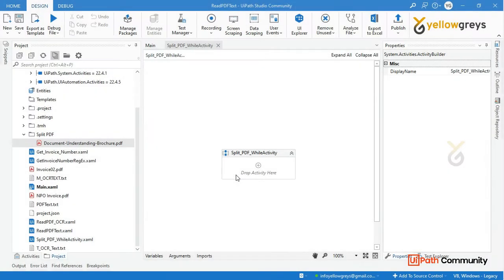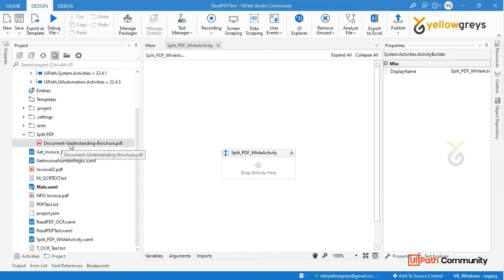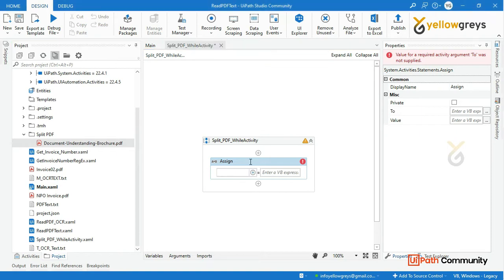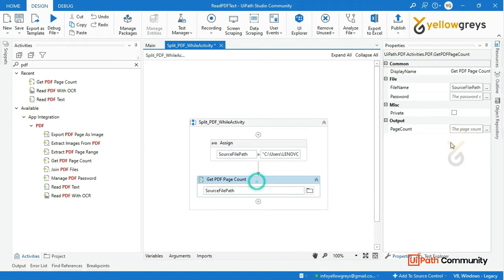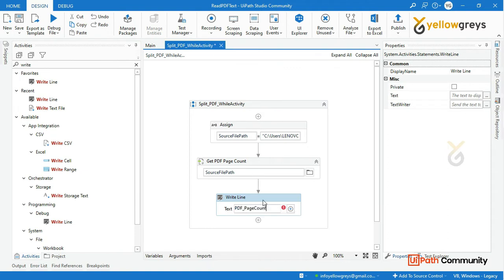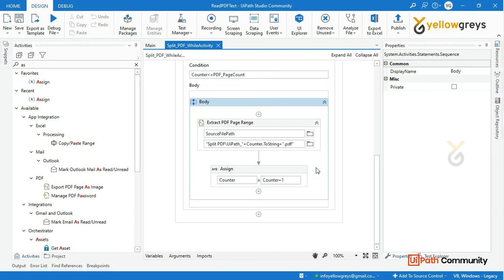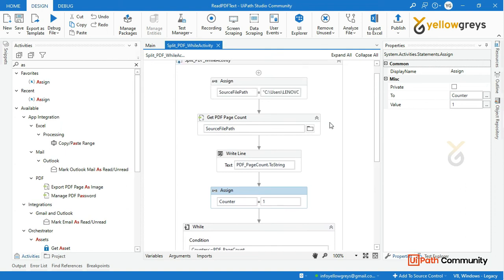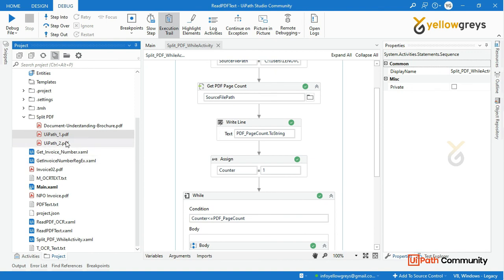UiPath | Split PDF Files | Logic - 1 with While Loop | PDF Automation | தமிழில் | yellowgreys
Extracts a specified range of pages from a PDF document.
Provides the total number of pages in a PDF file